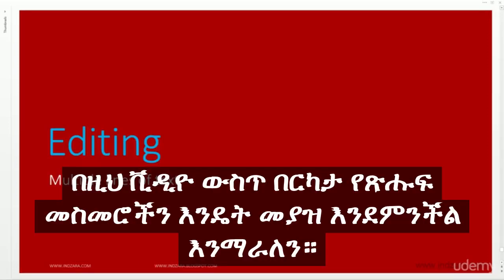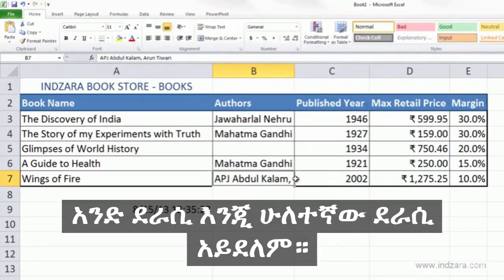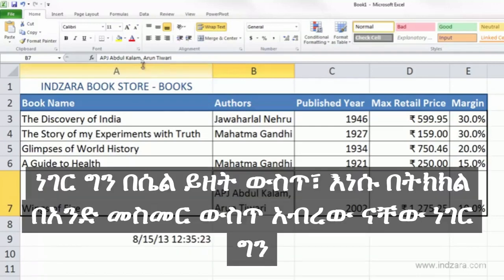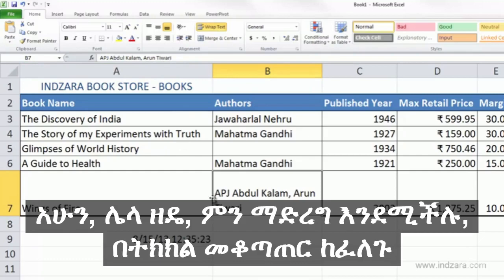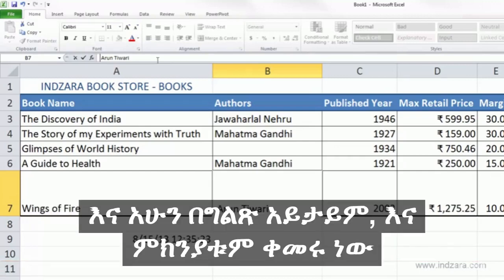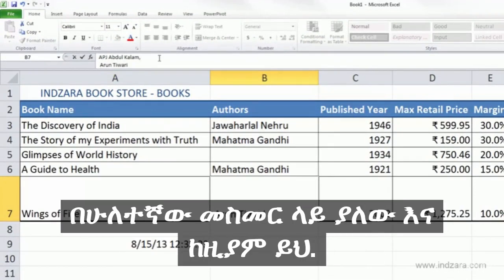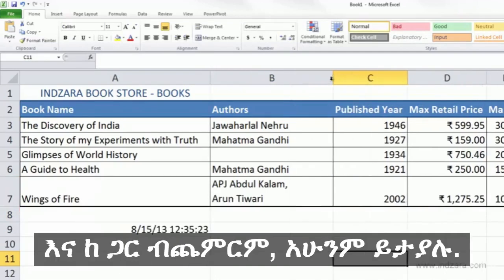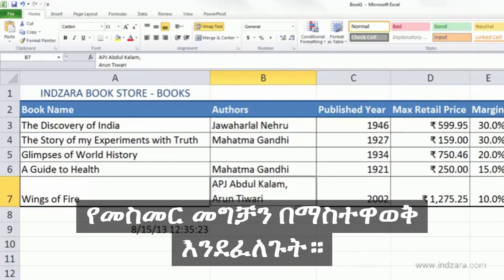Excel for beginners lesson 12 with Amharic subtitle